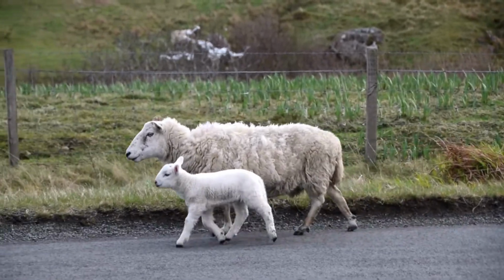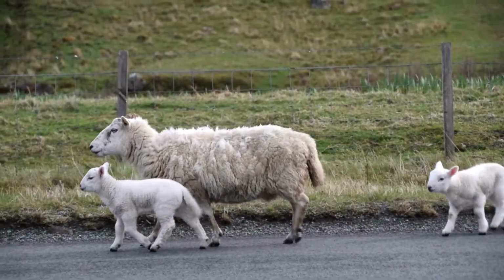5 Tips for DRIVING in the ISLE OF SKYE, Scotland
If you plan on renting a car in Scotland and driving the Isle of Skye, watch this first! I will walk you through 5 big tips for driving safely and efficiently. Leave your own tips in the comments! :)

00:00 - Intro
01:21 - Tip 1: Left Side
02:14 - Tip 2: Manual
03:08 - Tip 3: Speed Limit
04:41 - Tip 4: Single Land Roads
05:42 - Tip 5: Sheep
06:28 - Outro

I am Rachael Martin, a twenty-something obsessed with traveling the world and taking pictures of everything! In September of 2021, I quit my job in retail after working at the same place for six years. It was just not what I wanted my life to be. In October, I set out on my first solo trip, overcoming fears and social anxiety that had bogged me down for years.